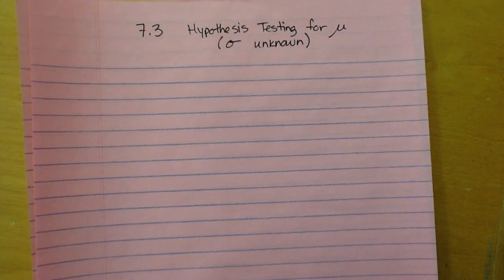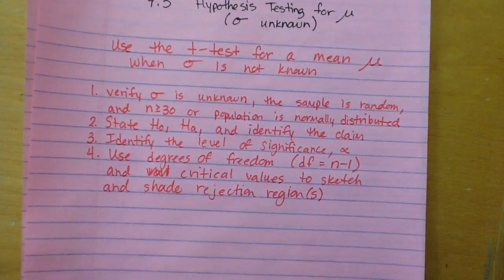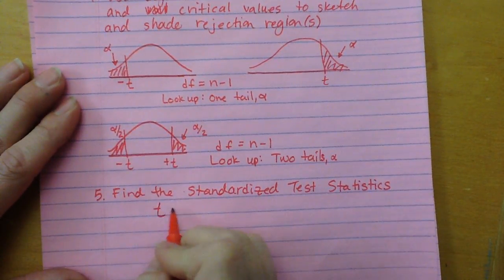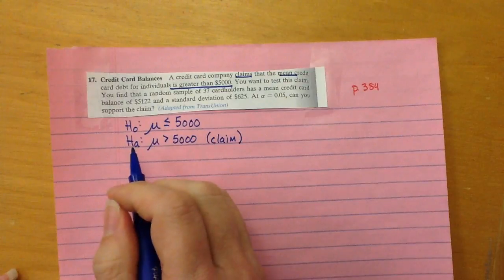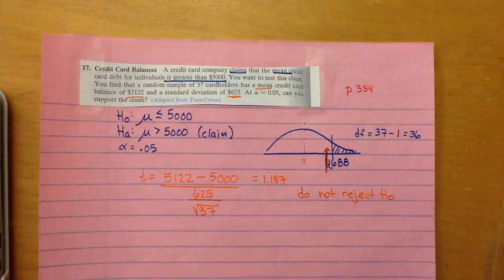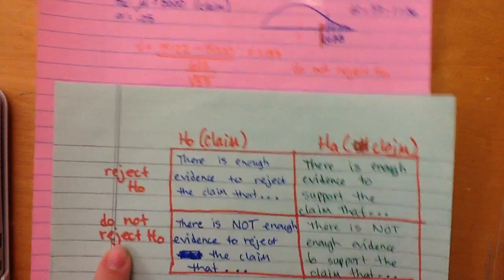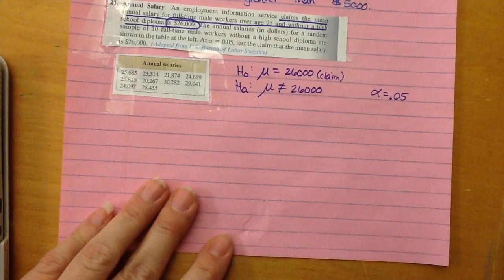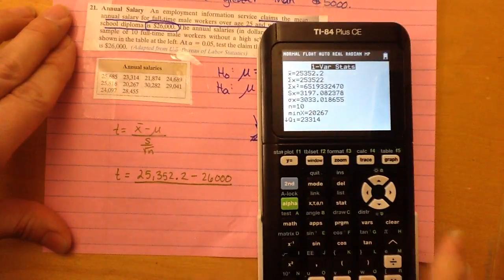Stats 7 3 notes